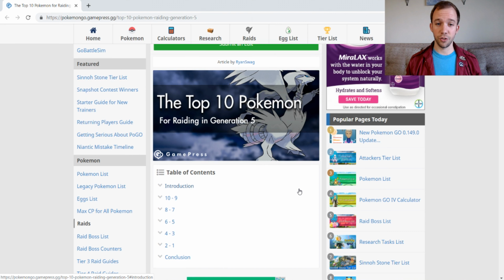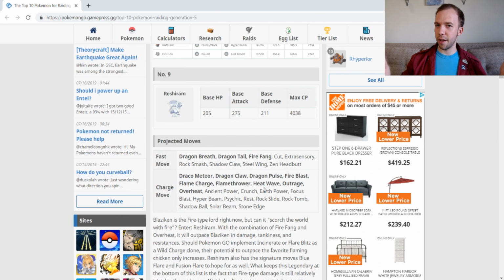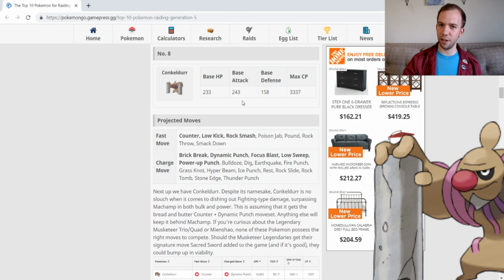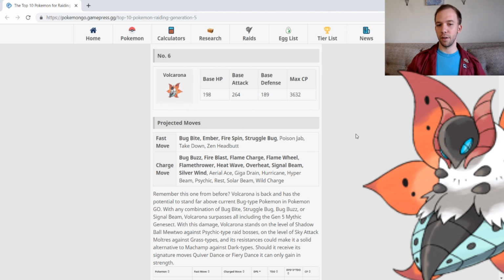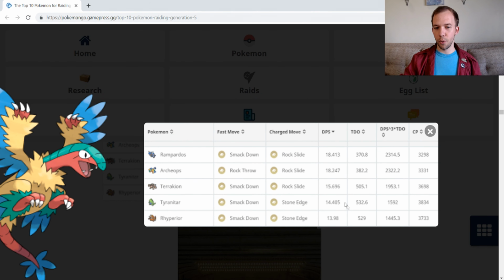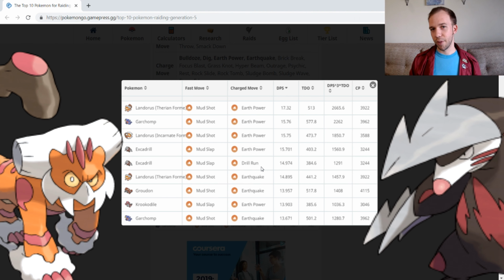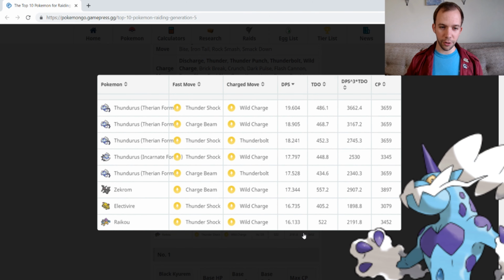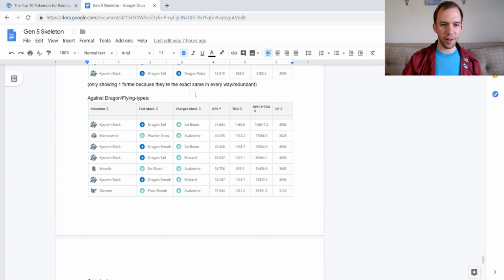Top 10 Gen 5 Pokemon | Pokemon GO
The Top 10 Pokemon from Gen 5 in Pokemon GO. While we don’t have the release date for Gen 5 in Pokemon GO, we do know that Gen 5 is coming soon. On top of that, we do know the stats of all Gen 5 Pokemon and what moves they are able to learn from the main series games. From that data, we’re able to draw accurate conclusions as to which Pokemon will be hot, and which ones are not. Don’t believe me? The check out my Gen 4 predictive content and see how spot on I was then!